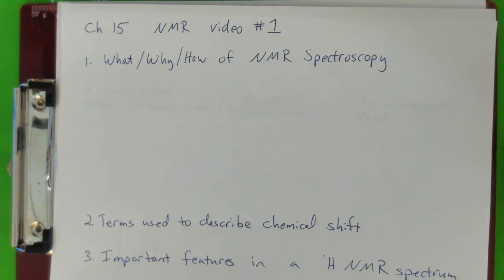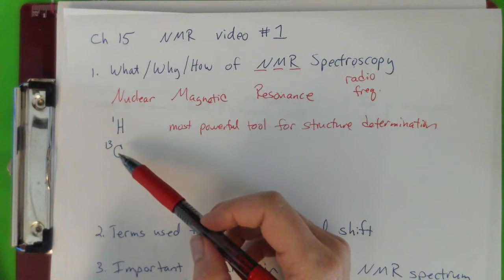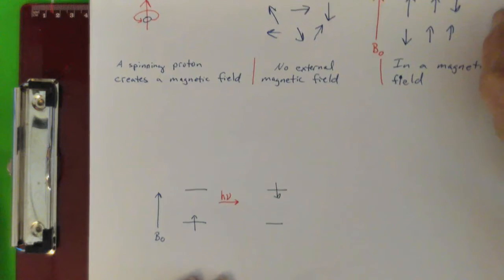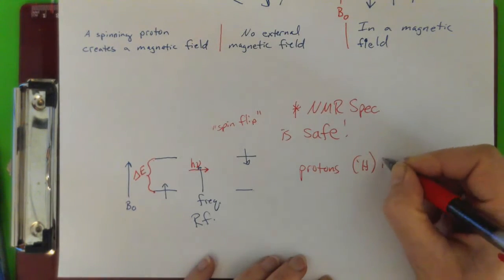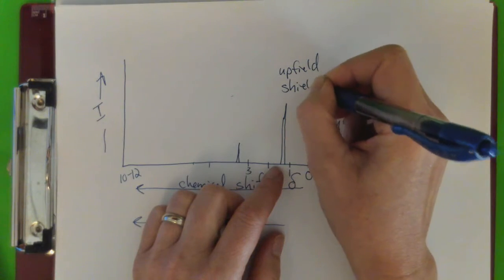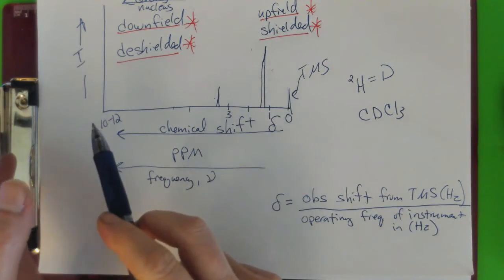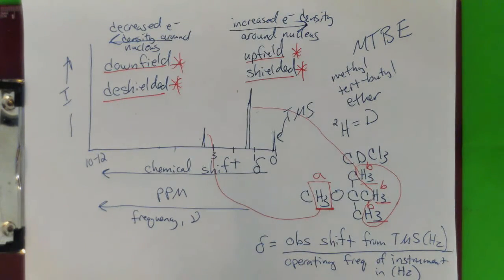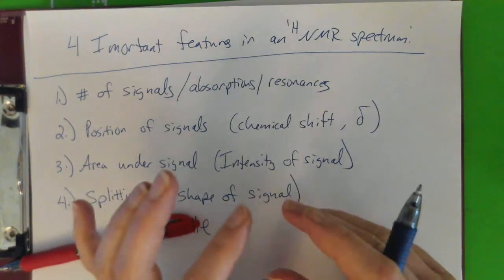Ch 15 video 1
Background of NMR Spectroscopy